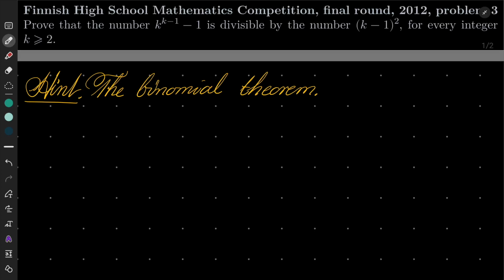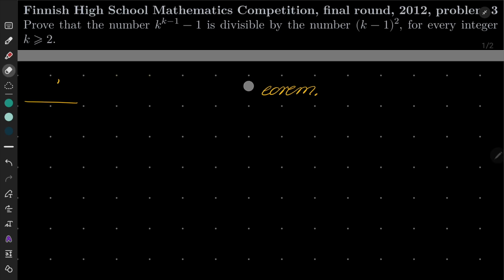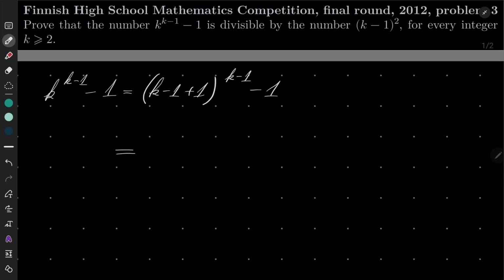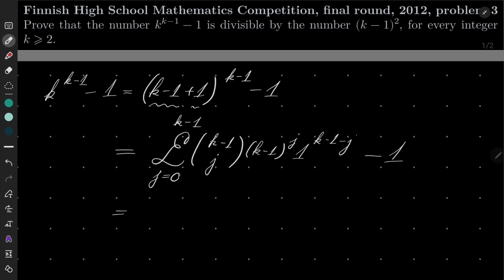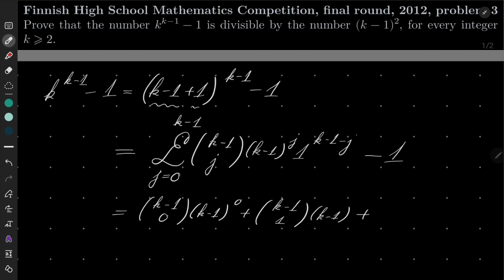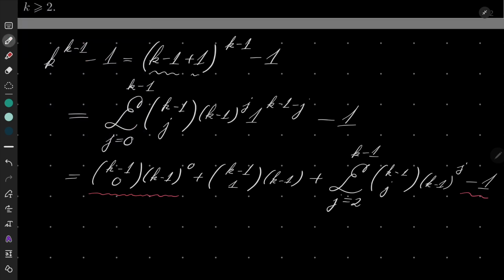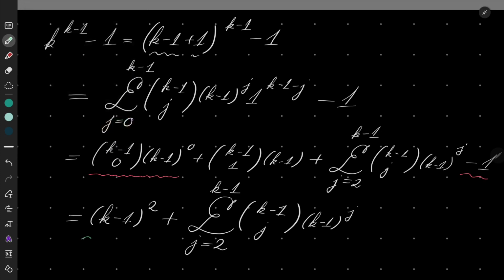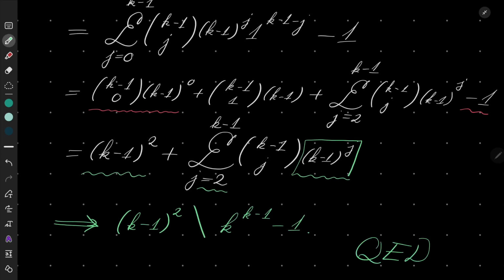Finnish High School Mathematics Competition, final round, 2012, problem 3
Showing divisibility using the binomial theorem. This problem is taken from the Finnish High School Mathematics Competition, 2012.

Source: matematiikkakilpailut.fi/valmennus/English/loppu2012eng.pdf